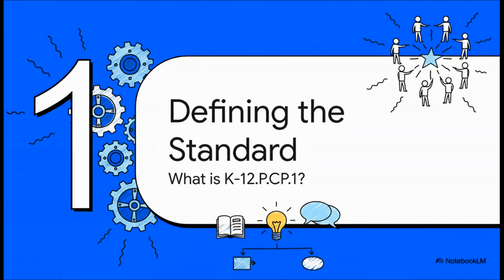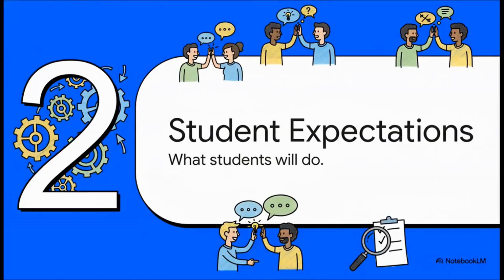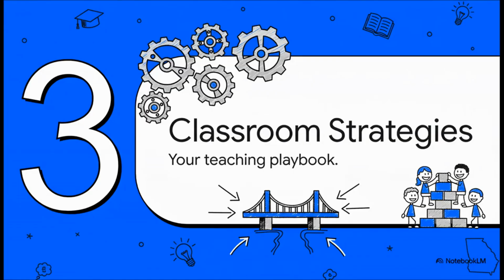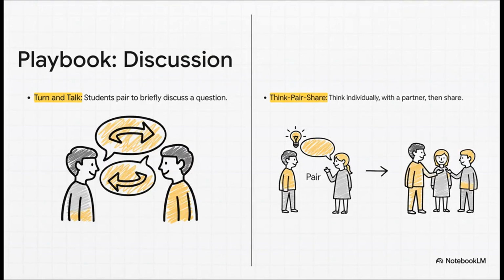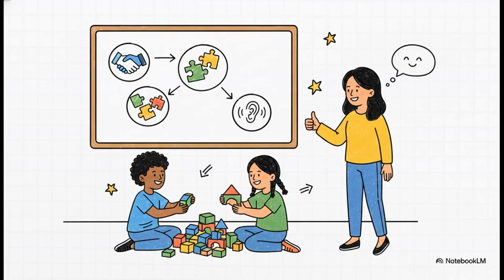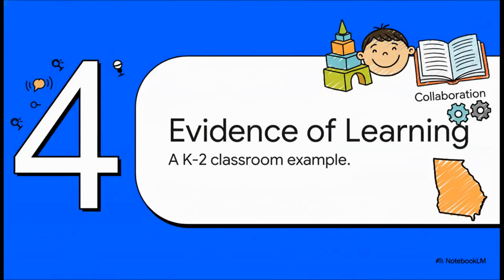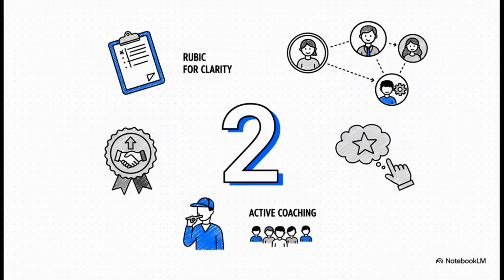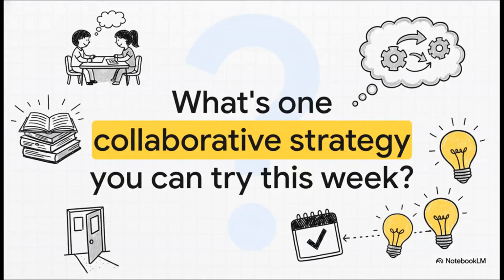Explainer Video Teaching Georgia New ELA STANDARD K-12.CP.1